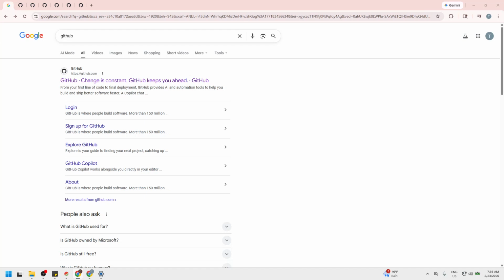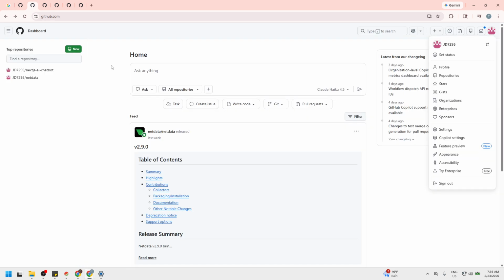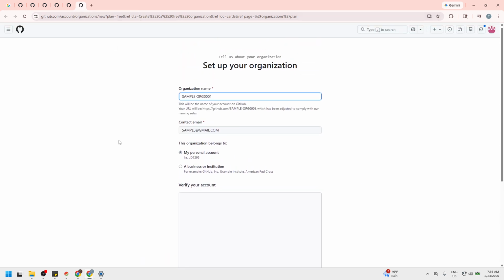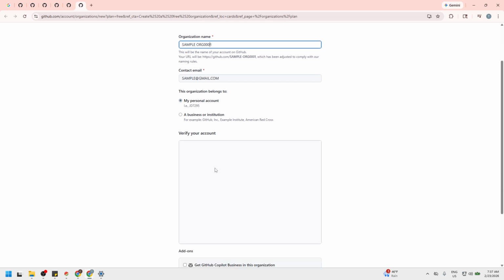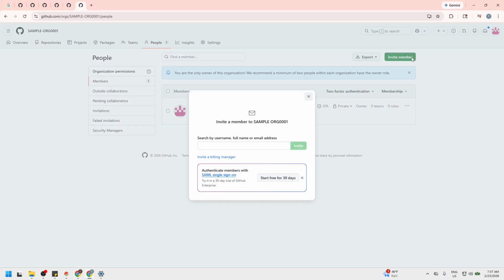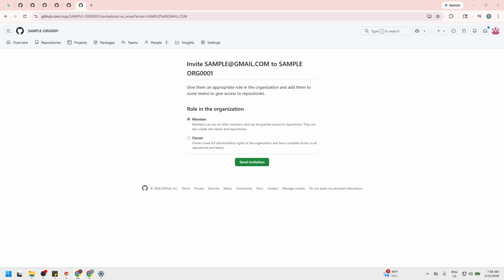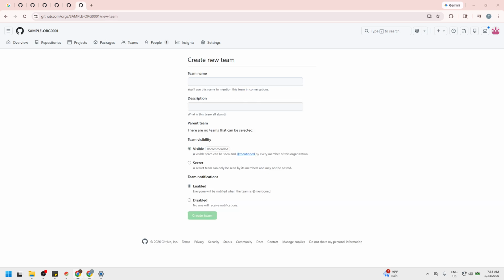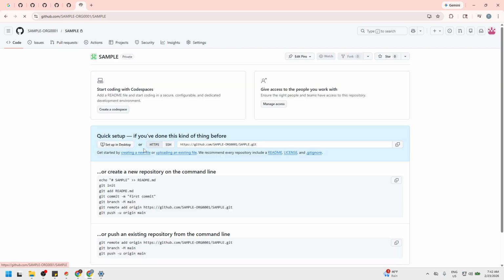How to Create And Manage a GitHub Organization [2026 Full Guide]